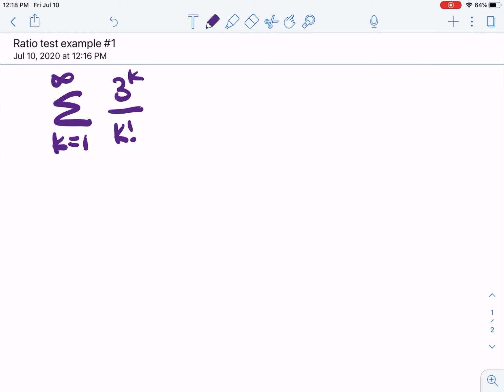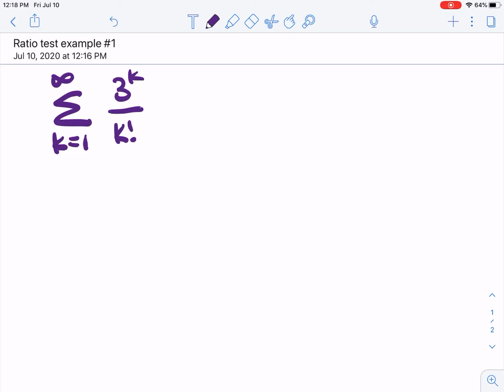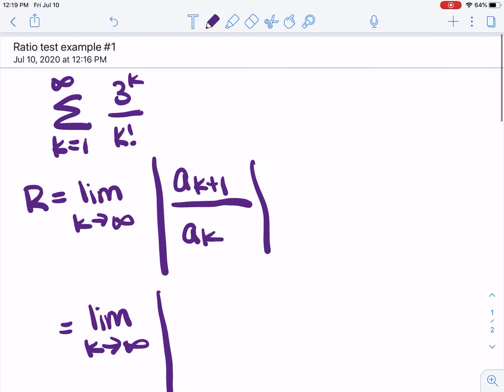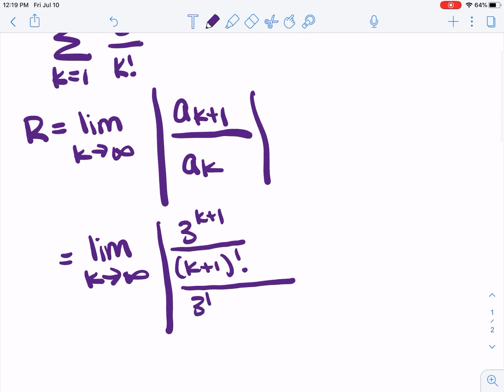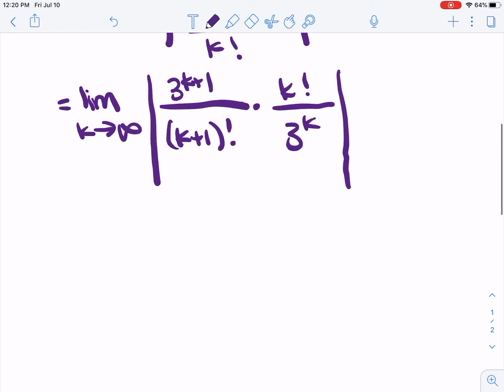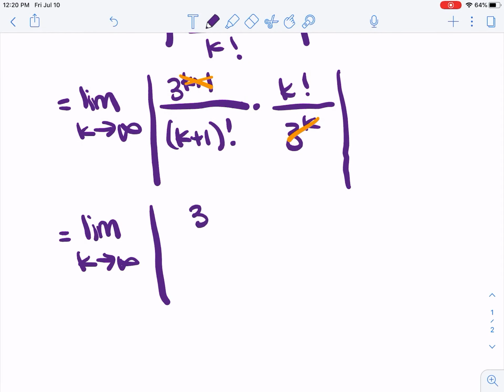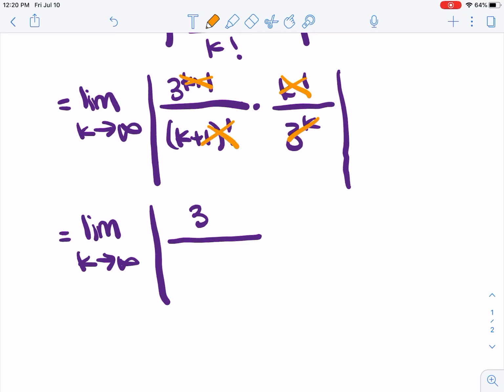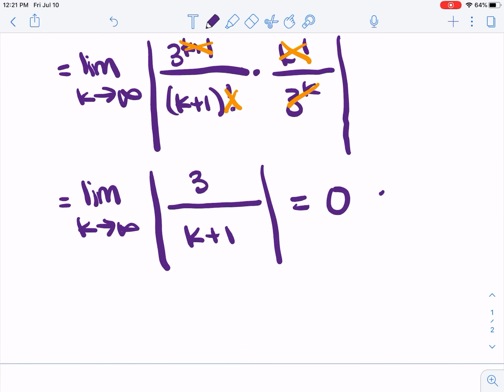Ratio test example #1